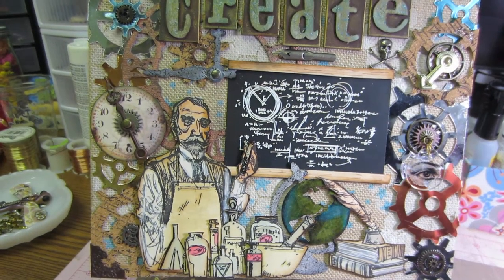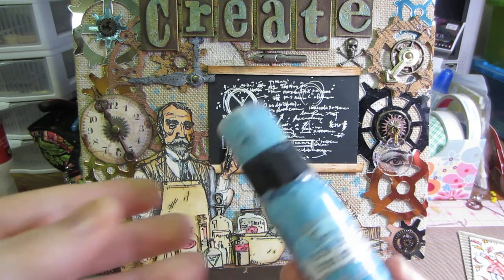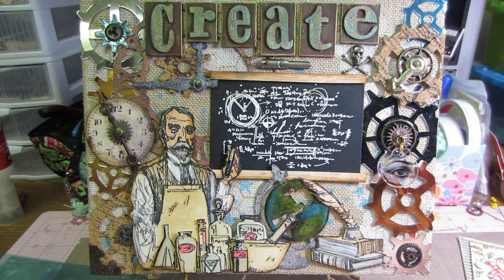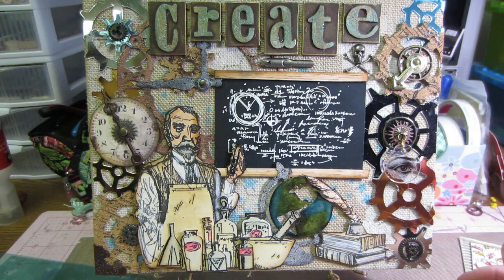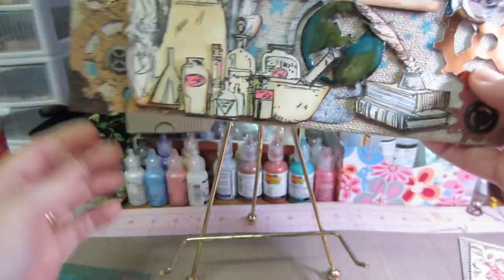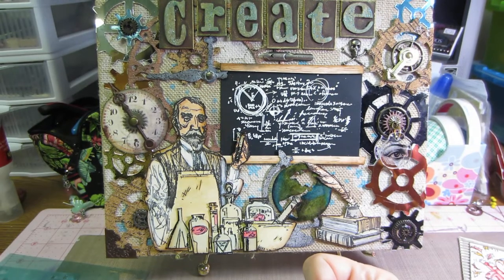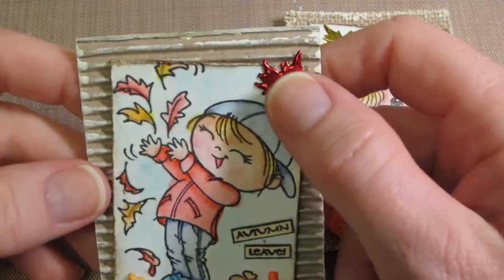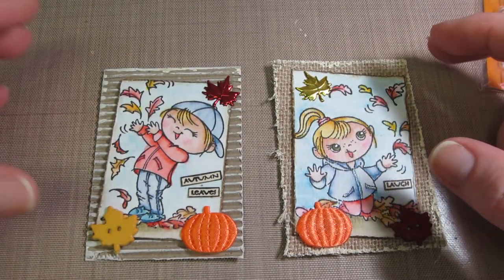Burlap Canvas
Hello. This is a collage style canvas, using lots of Tim Holtz Products. I am pretty happy with it. TFW, Sara